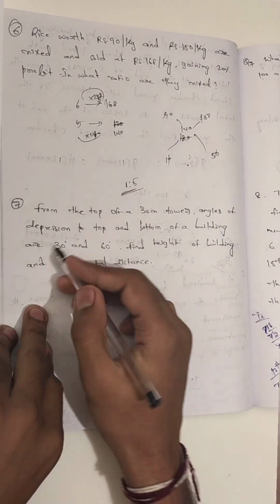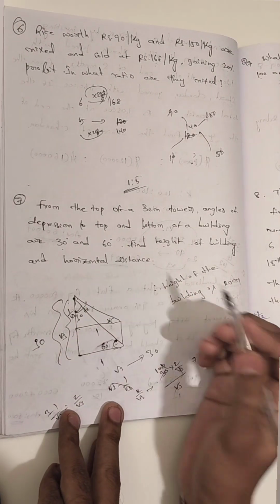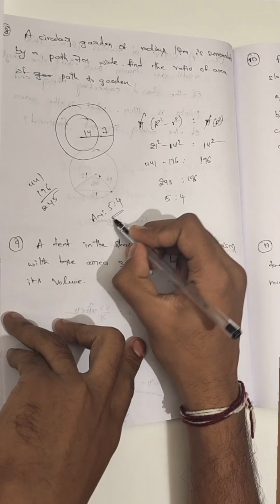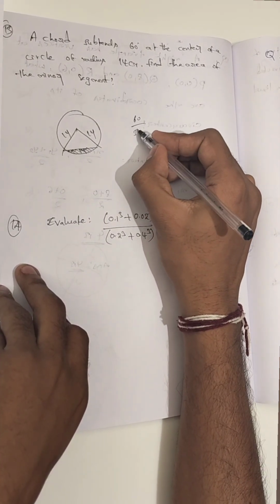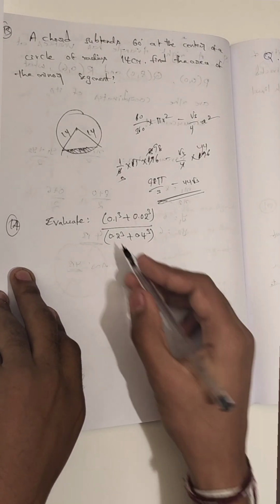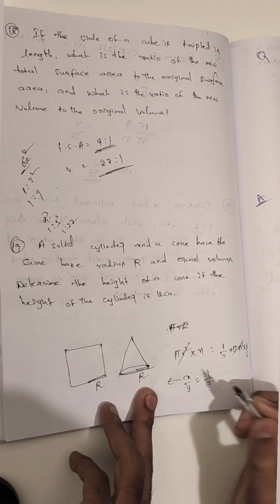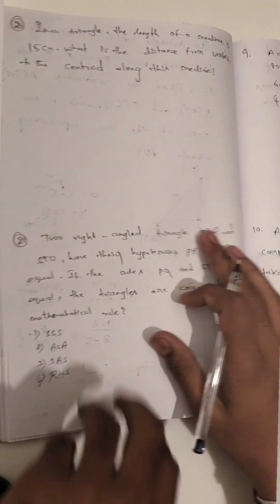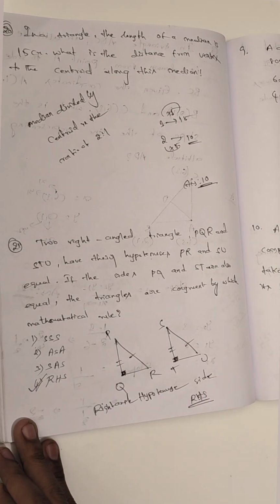Day 01 of Arithmetic Challenge | 90 days challenge | Complete SSC Maths Course | NextRank SSC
🚀 Welcome to **NextRank SSC**!

In this video, we solve a **complete SSC Previous Year Aptitude (Maths) Question Paper** asked in the latest SSC examination. Every question is explained step by step using shortcut tricks, important formulas, and exam-oriented concepts to help you improve your speed, accuracy, and confidence.

✔ Complete SSC Maths Previous Year Paper
✔ Detailed Solution for Every Question
✔ Shortcut Tricks & Fast Calculation Methods
✔ Important Formula Revision
✔ Exam-Oriented Approach
✔ Frequently Asked SSC Question Patterns
✔ Time-Saving Techniques for Competitive Exams

🎯 **Useful For:**
SSC CGL 2026, SSC CHSL, SSC MTS, SSC CPO, SSC GD, SSC Selection Post, RRB NTPC, RRB Group D, Banking, CDS, State PSC, Defence Exams, and other Competitive Exams.